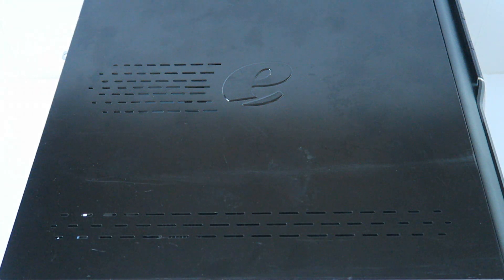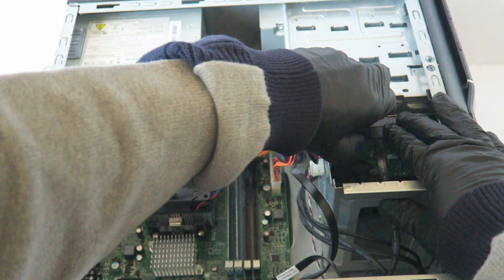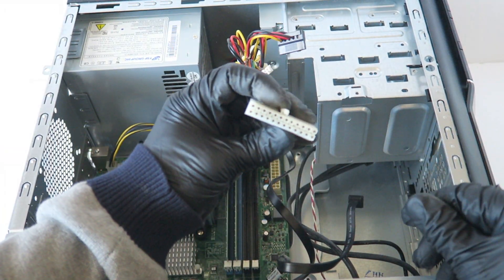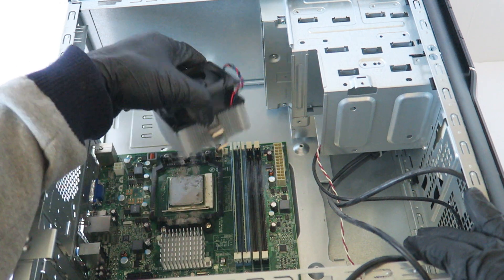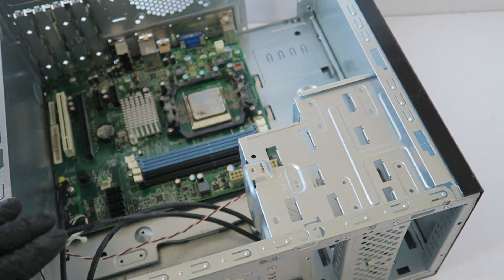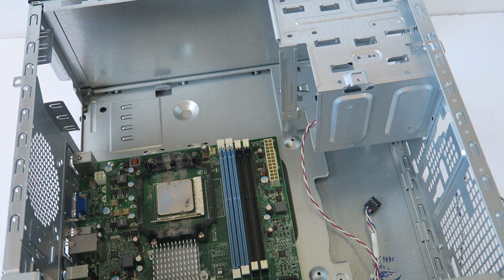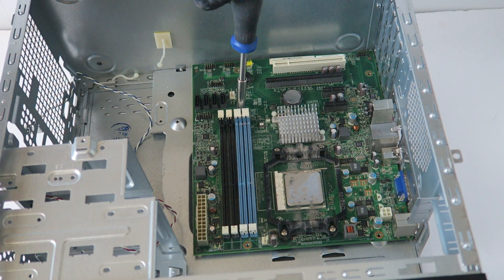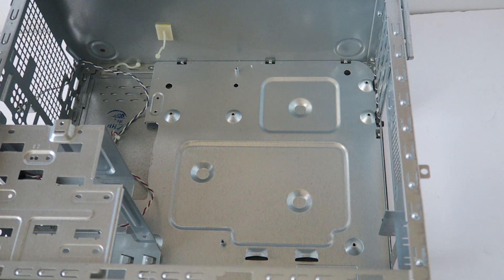eMachines Teardown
Teardown a Emachines Desktop PC Disassembly How to. Emachine ET Series.